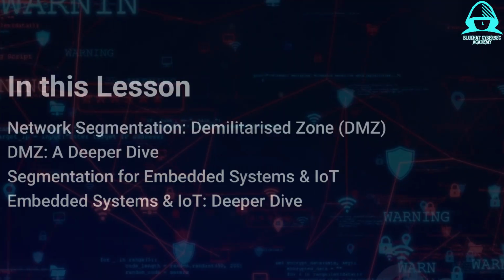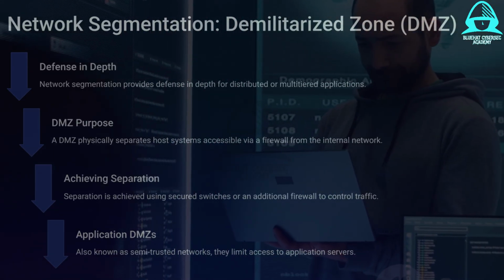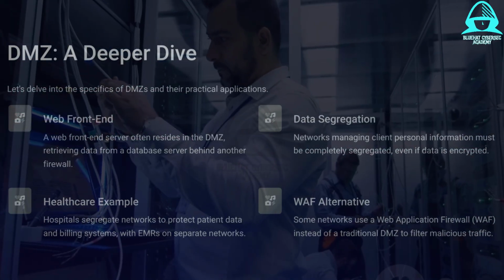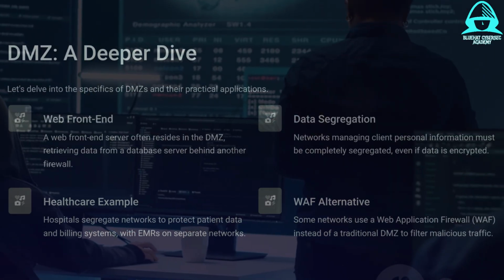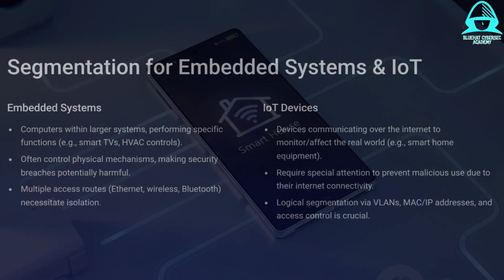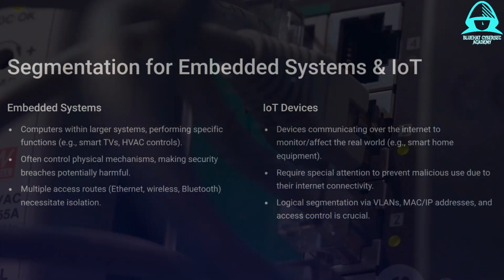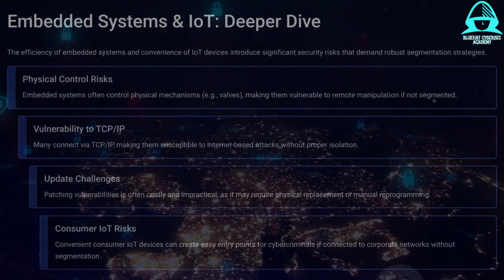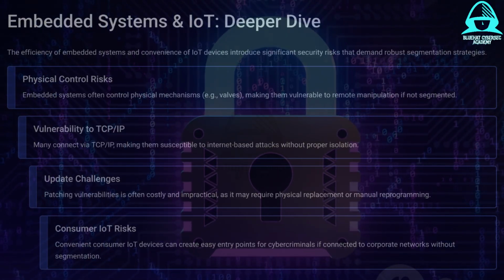Network Segmentation & DMZ Explained | IoT & Embedded Systems Security | 1.4.8 Domain 4 CC Exam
In this video, we cover:

1. Network Segmentation & DMZ Basics – Learn how separating networks with firewalls and secure switches protects your systems.
2. DMZ (Demilitarized Zone) Deep Dive – Explore how web servers, databases, and sensitive data are protected in enterprise and healthcare networks.
3. Segmentation for Embedded Systems & IoT – Understand risks and best practices for smart devices, industrial controls, and consumer IoT.
4. Advanced Embedded Systems & IoT Security – Discover how proper network segmentation prevents cybercriminals from accessing physical devices or corporate data.

By the end of this lesson, you’ll understand how to implement logical and physical segmentation strategies, maintain defense-in-depth, and secure your network against evolving threats.

Chapters:
00:00 Intro
00:45 Network Segmentation and DMZ Basics
01:32 Deep Dive into DMZ Architecture
02:34 Web Application Firewalls (WAF) vs Traditional DMZs
03:07 Segmentation for Embedded Systems and IoT
04:21 Why IoT and Embedded Systems Need Segmentation
05:08 Deep Dive into Embedded Systems and IoT Security
06:15 Risks of Consumer IoT Devices
06:39 Importance of Proper Segmentation
06:51 Outro